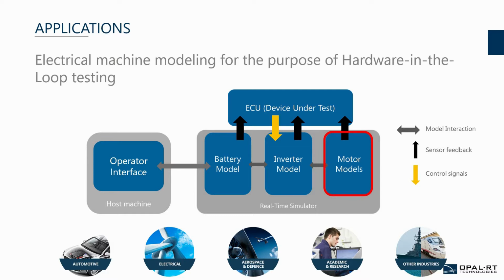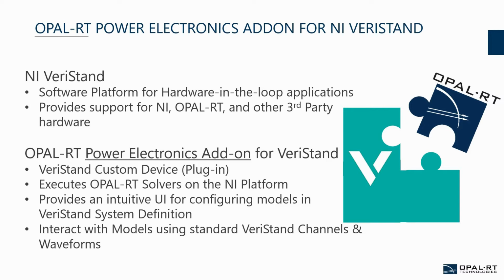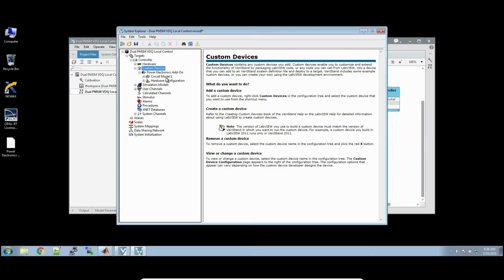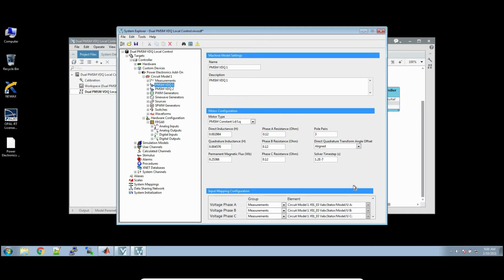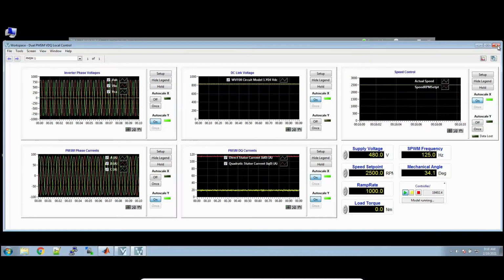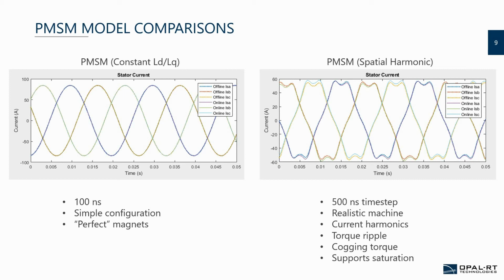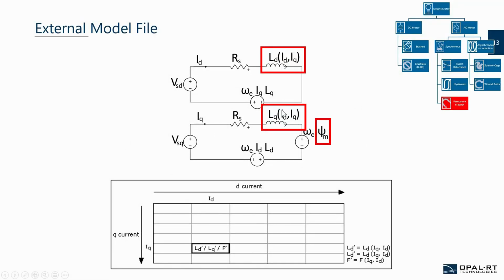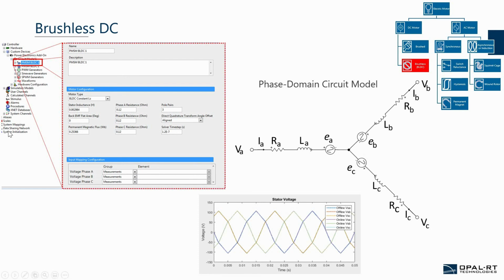Demo: Survey of OPAL-RT Electric Machine Models | Learning Journey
As electrification of the transportation industry continues its rapid pace, companies are exploring ways to reduce time-to-market and operating costs while maintaining quality.  To achieve that goal high fidelity electric motor models are needed to create accurate Hardware-in-the-Loop test systems.  This presentation covers an overview of the off-the-shelf OPAL-RT electric motor models, as well as a simple demonstration of the workflow needed to configure and execute an entire electrical drivetrain with the OPAL-RT Power Electronics Add-on for VeriStand.